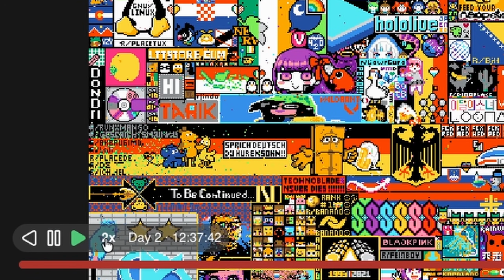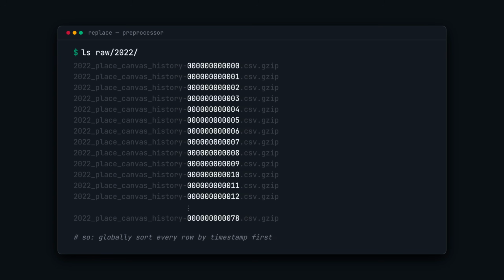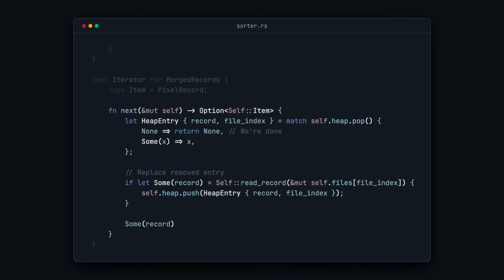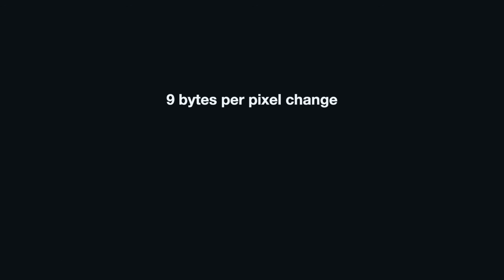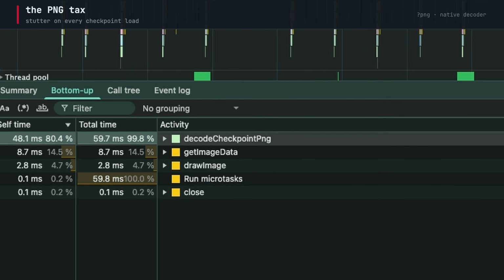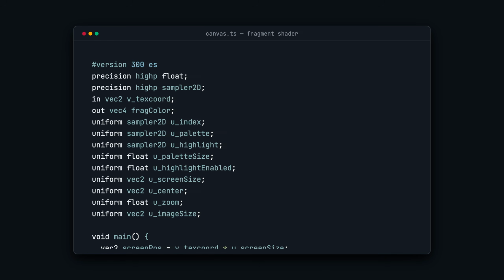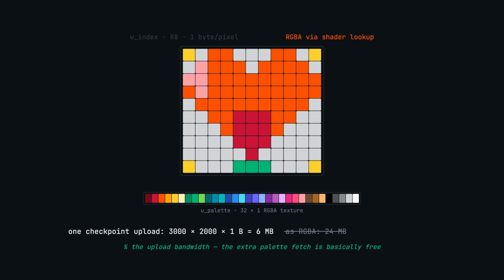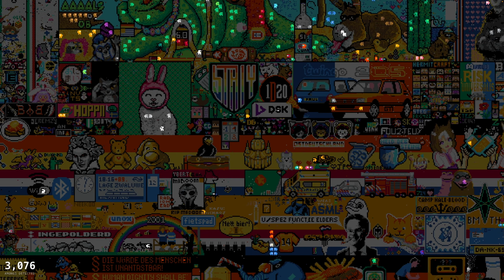I Built a Time Machine for r/place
Re/place plays back the full history of r/place — 2022 and 2023 — like a video. Play, pause, scrub, speed up to 1000×, all in the browser.

The amongi detection algorithm is a TypeScript port of AmongiAnalyser by Wouter van der Velde — go check out the original:

Under the hood:
• A Rust preprocessor external-sorts ~160 million pixel placements and packs them into a custom binary format: full-canvas checkpoints plus 9-byte delta records between them
• Seeking jumps to the nearest checkpoint and replays deltas from there
• The canvas lives on the GPU as a 1-byte-per-pixel index texture; a WebGL2 fragment shader does the palette lookup
• Prefetching adapts to playback speed — the faster you play, the more checkpoints it pulls ahead

Canvas data from Reddit's official r/place datasets.

Chapters:
0:00 Cold open
0:17 What Re/place is
1:17 Sorting 160 million pixels
2:52 Checkpoints & deltas
3:56 PNG vs .bin
5:08 The WebGL renderer
6:03 Adaptive prefetching
6:37 Amongi detection
7:13 Outro